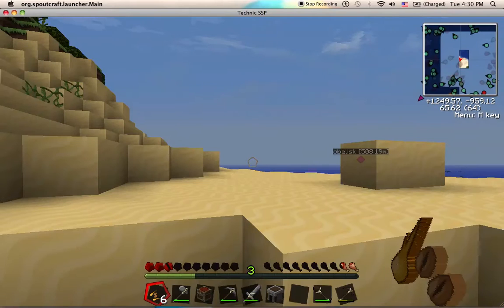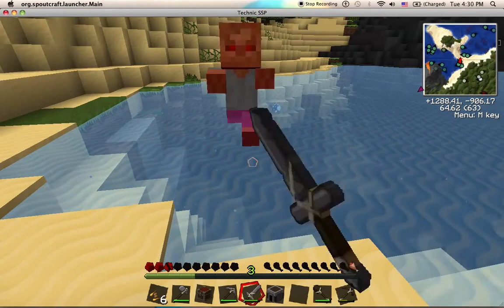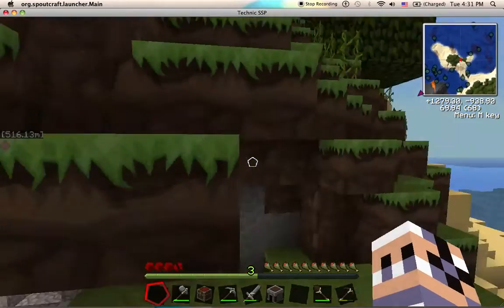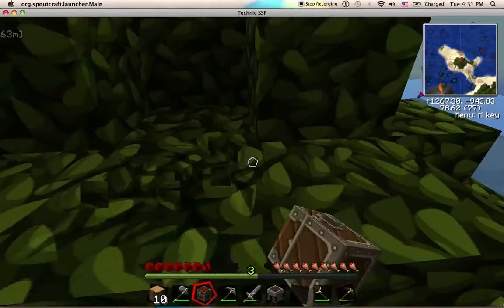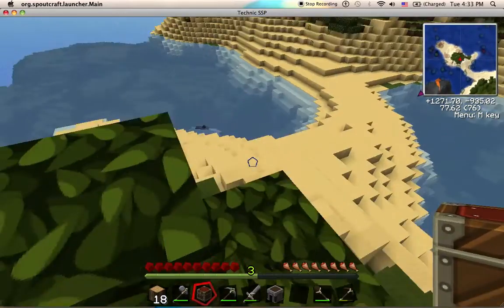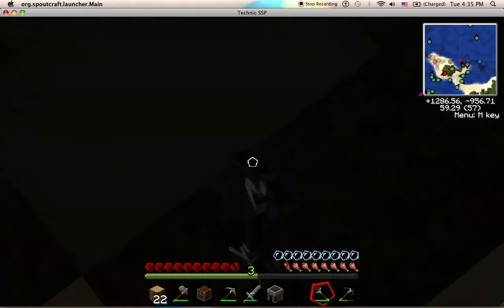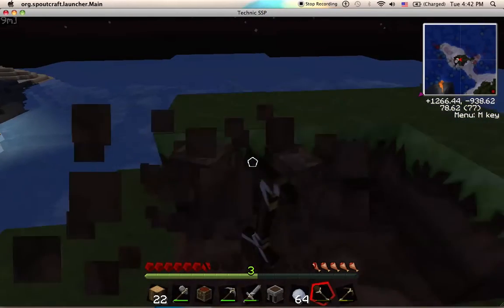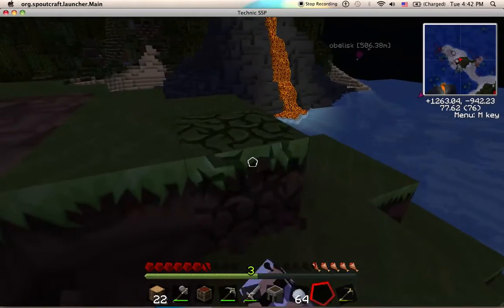Technic Let's Play Episode 2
Minecraft is property of Mojang.

Welcome to my hopefully long running Technic Let's Play. Blog is updated with news more then my youtube channel